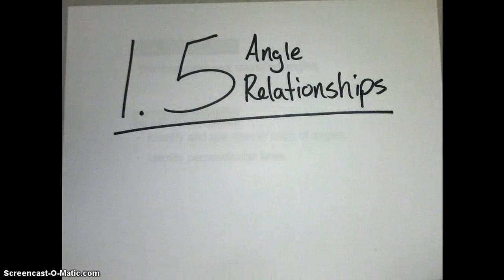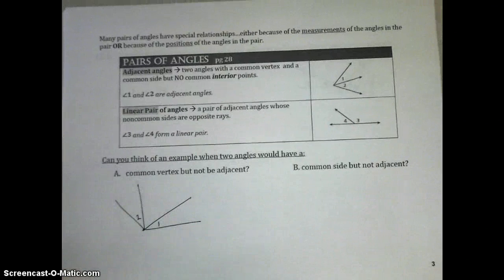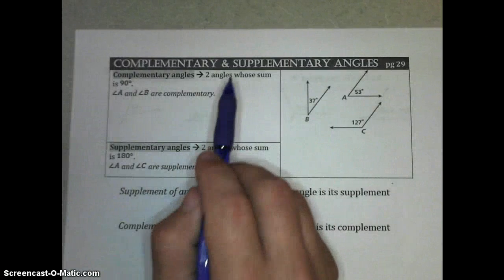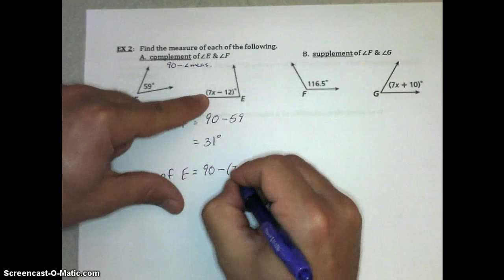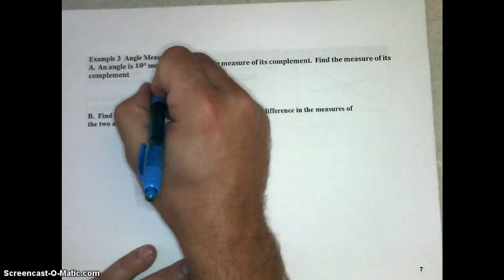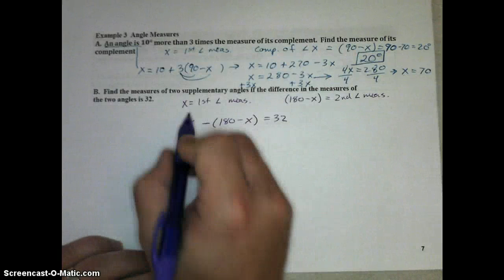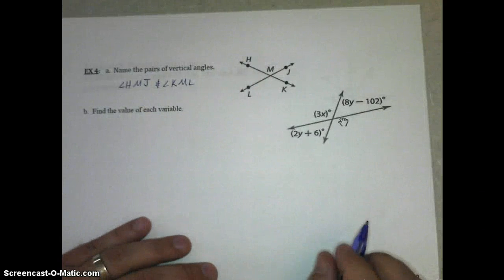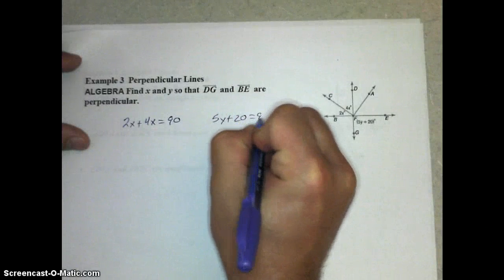1_5 Angle Relationships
Objective: Identify and use special pairs of angles; Identify perpendicular lines.